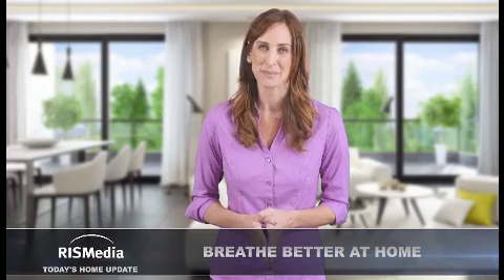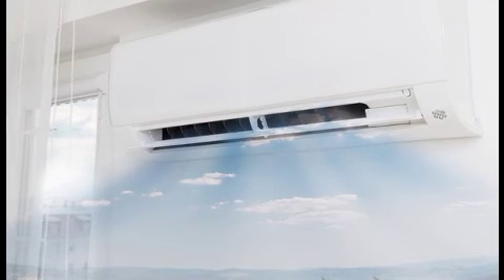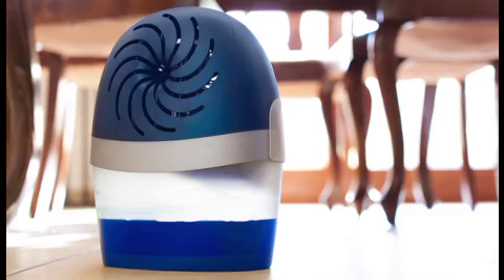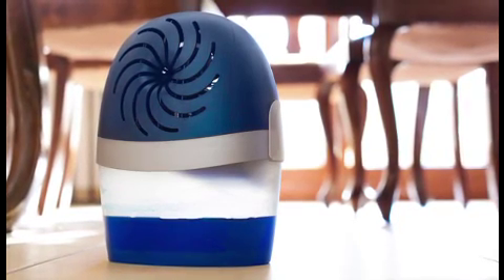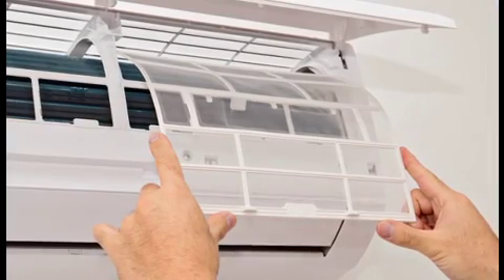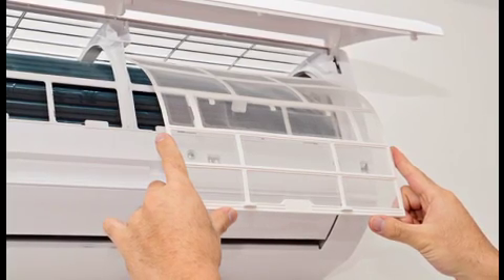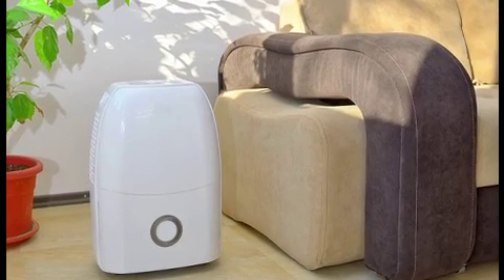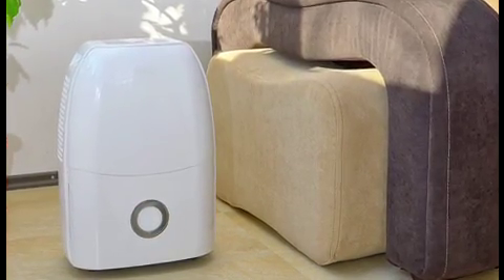Plano Property Management Presents: Breathe Better at Home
Sulthar Properties, a Dallas / Fort Worth metroplex-based property management company, offers helpful tips to our client base, such as these suggestions on keeping the air fresh in your home. We provide a leasing-only service, as well as three property management packages: Silver, Gold, and Platinum.